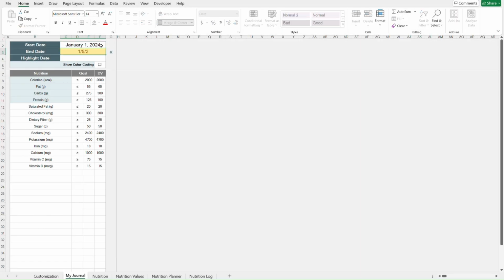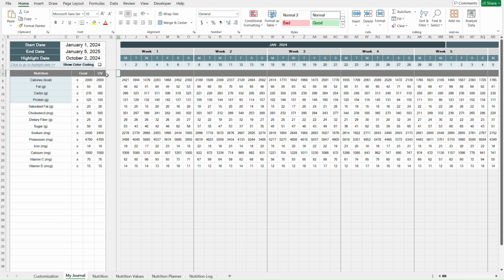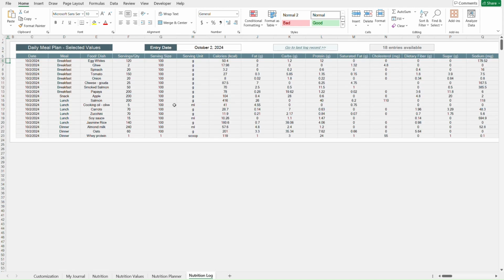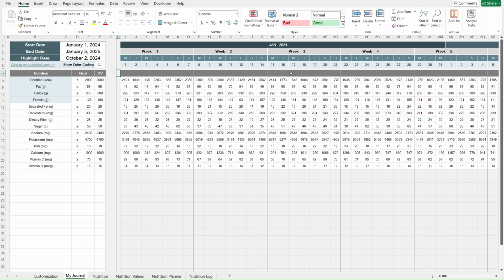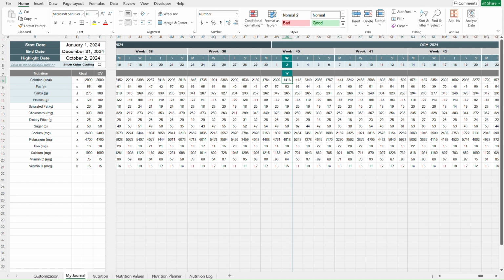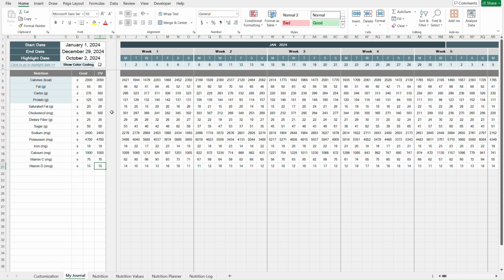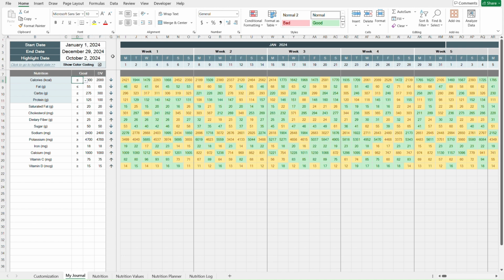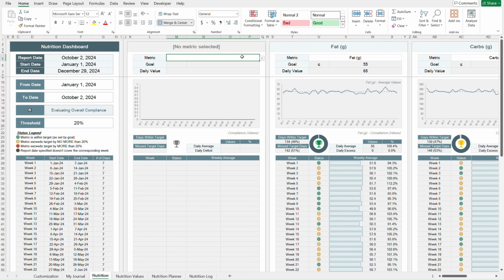Design and Track your Meals to Hit your Macros and Nutritional Requirements - Demo Excel Spreadsheet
📌About
Elevate your nutrition and meal planning to the next level:
1.- Improve your health through effective and informed nutrition tracking
2.- Upgrade your meal planning using a structured and simple approach
3.- Design your meals and tailor to your calorie and macros needs

This walkthrough video is designed to show the “Meals & Nutrition Navigation Tool Excel Spreadsheet” template in full detail, covering all aspects you need to know for you to use it.

📌 Product Highlights:
- Comprehensive nutrition database tool, planner, log, and dashboard
- Daily meal planner with dynamic summaries to analyze key components
- Automated dashboards to analyze nutritional intake against goals

This Microsoft Office Excel file was created with great care and love with the purpose of providing a tool to empower you in your search for a healthier and better life.

📌 Purchase your Excel template here:
GREEN version
BLUE version
PINK version

📌 Video Chapters:
00:00 Intro
01:20 Template Overview
09:10 Template Format
12:12 Customization
13:10 Digital Journal
22:43 Additional Functionalities
25:01 Reminders
27:39 Closing Remarks

📌 This Excel Spreadsheet includes the following sections:
1.- Customization: Personalize all your worksheet labels and icons here.
2.- My Journal: Your nutrition tracker is found here; use this page to log your information. This is your Digital Journal (your main working tab).
3.- Nutrition: This is the nutrition dashboard. Use this worksheet to visualize and evaluate all your nutrition metrics.
4.- Nutrition Values: Simple and comprehensive Food and Dish Database designed to store all nutrition information/ metrics in a single table.
5.- Nutrition Planner: Powerful daily meal planner for you to design up to six meals for every day of the week, analyzing your nutritional requirements.
6.- Nutrition Log: Daily nutrition log designed as a companion to your nutrition planner for you to keep all your daily meals information.

This template is part of the “Health 360 Series Excel Spreadsheets” I have created.

I will be uploading more product demos as well as Excel tutorials and mini courses to help you create your own tools!

If you are interested in Google Sheets templates, I wholeheartedly recommend checking out @thinklikeagirlboss shop